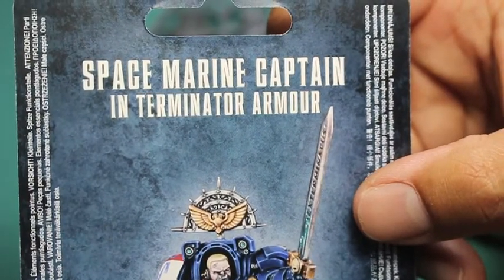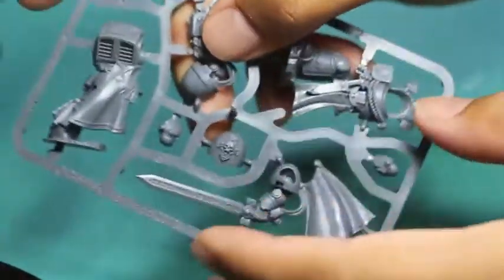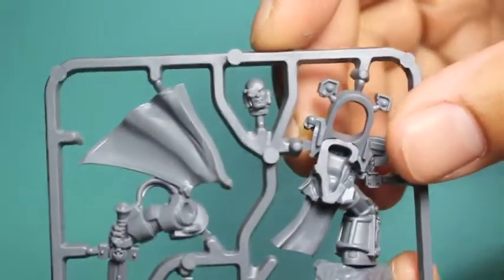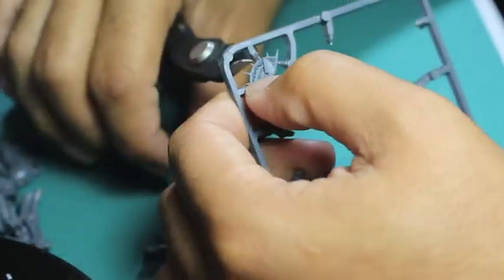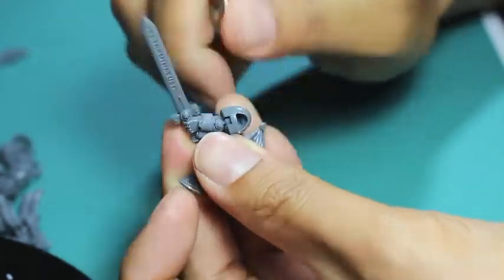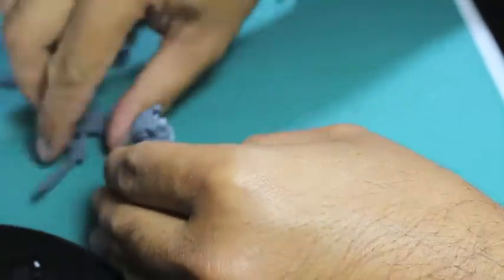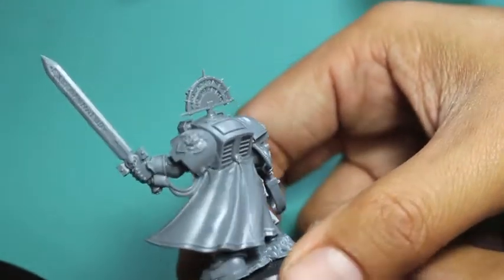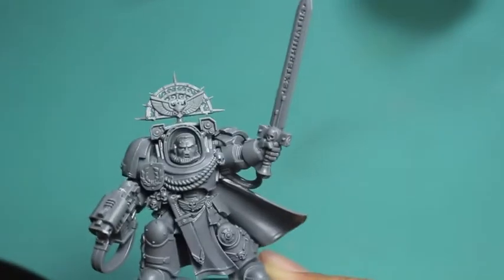Space Marine Captain in Terminator Armor Unboxing and Review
Geared up and ready for the battlefields of 8th Edition! I mean, the 41st Millenimum!